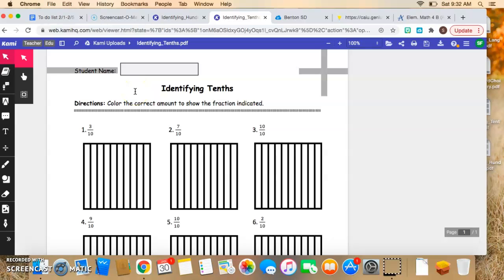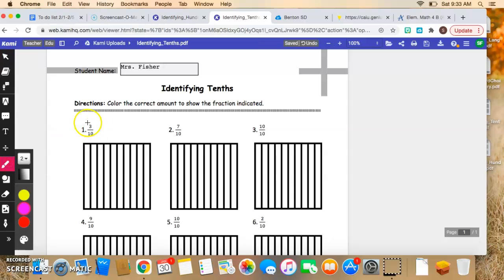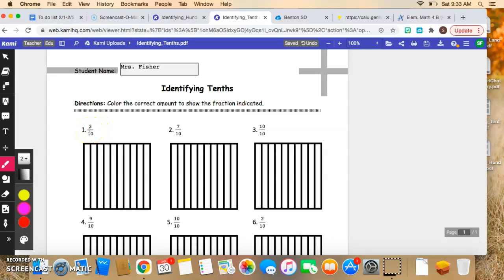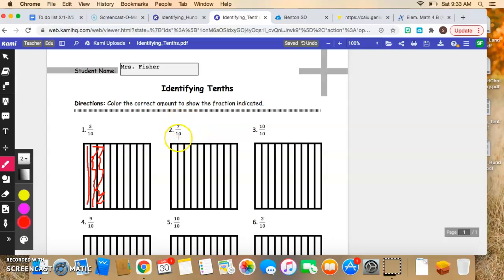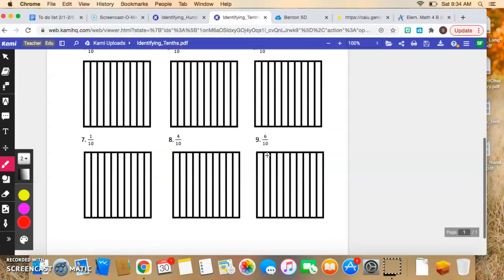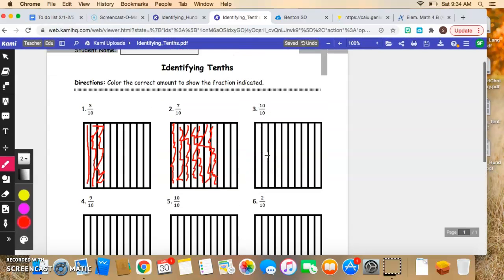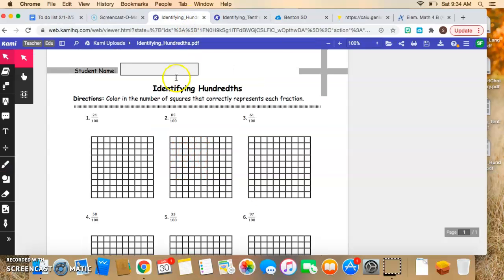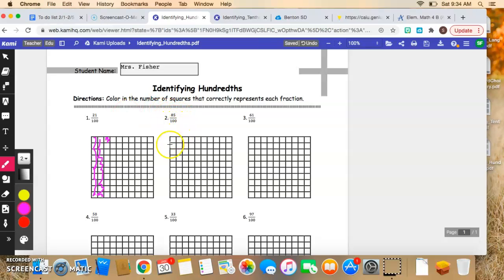Identifying tenths and hundredths